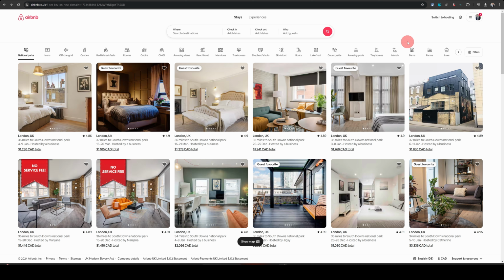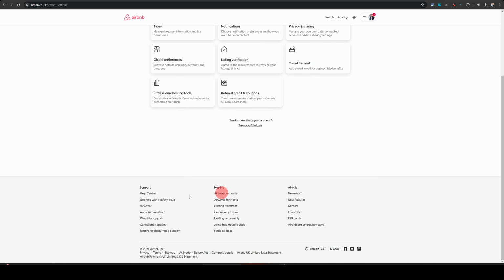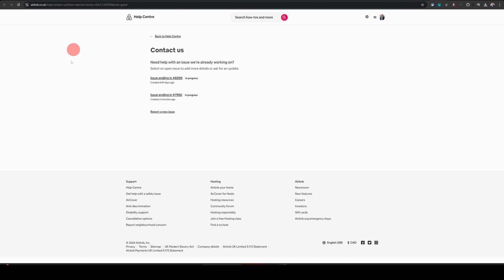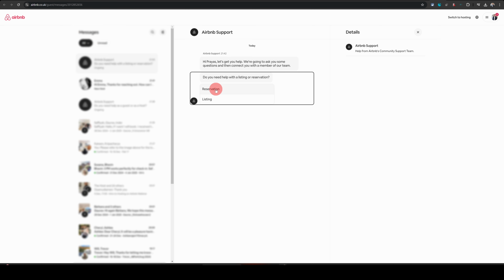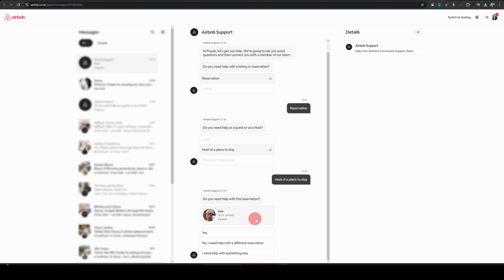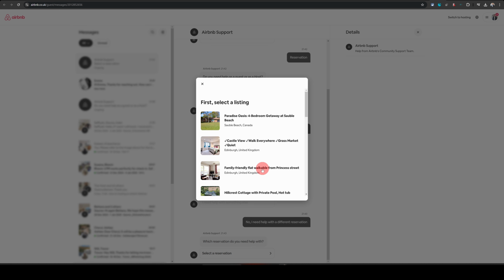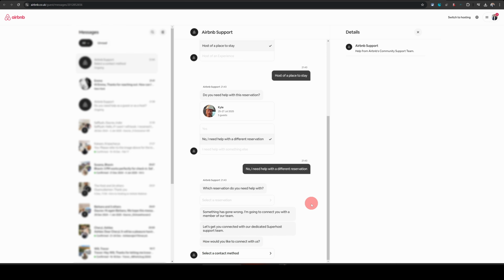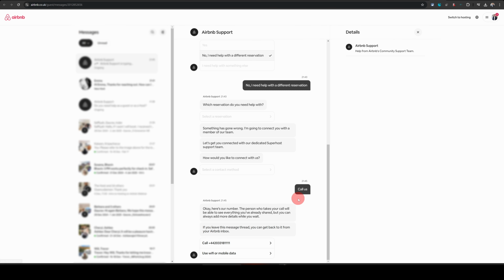How To Dispute a Review on Airbnb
Learn how to dispute a review on Airbnb with this step-by-step guide. As an experienced Airbnb host, I'll walk you through the process of challenging unfair reviews on your property listing.

In this video, I show you exactly how to navigate Airbnb's help center to report and dispute a guest review. I cover everything from accessing your account settings to contacting Airbnb support, ensuring you can protect your hosting reputation.

Whether you're a new host or a seasoned Airbnb Superhost, understanding how to address problematic reviews is crucial for maintaining a successful vacation rental business. I provide clear instructions on using both desktop and mobile platforms to initiate the dispute process.

As your go-to resource for non-nonsense Airbnb advice, I'm committed to helping you optimize your hosting experience. From managing your property listing to handling guest interactions, my channel offers practical tips to boost your Airbnb success.

Want more insider knowledge on Airbnb hosting? Join me in mastering the art of short-term rentals and elevating your hosting game!